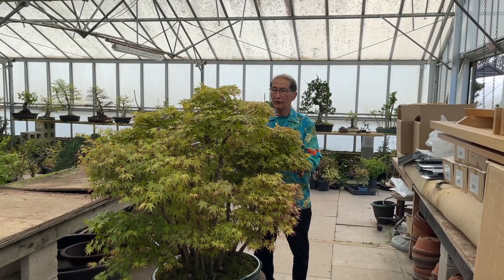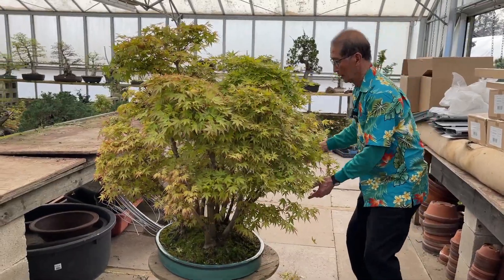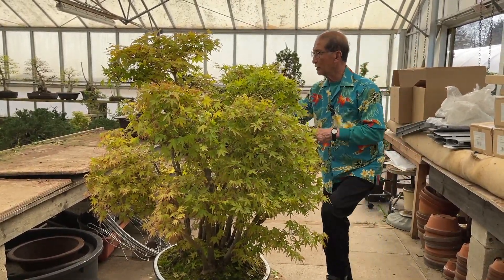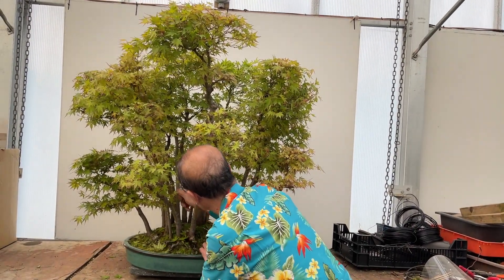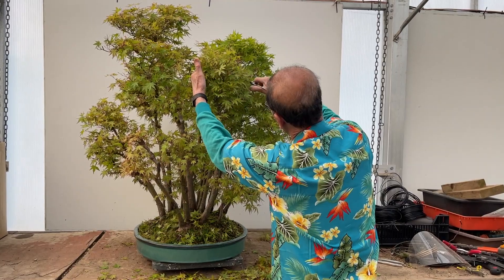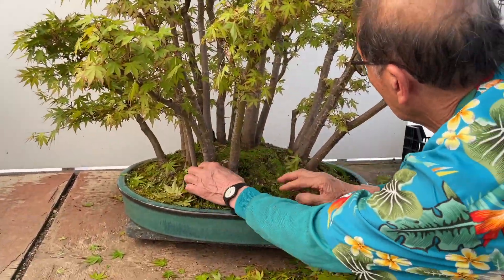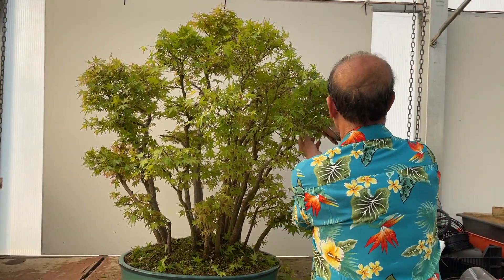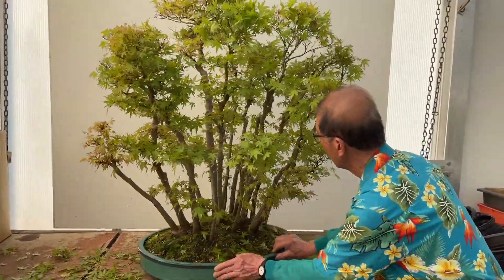Pruning a Maple Forest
In this video I prune a maple forest.

Herons have teamed up with ethical clothing brand Teemill and are now offering a small and exclusive run of branded clothing.